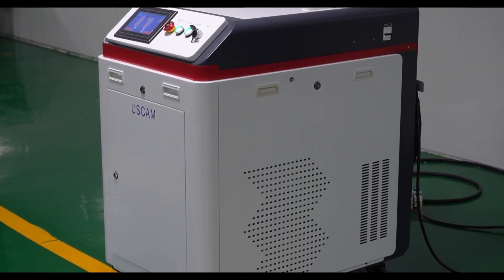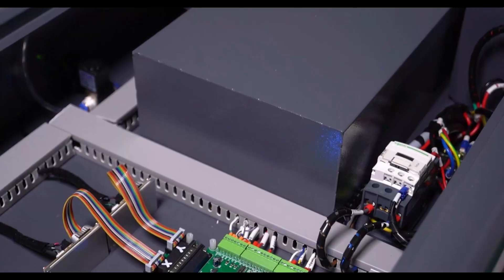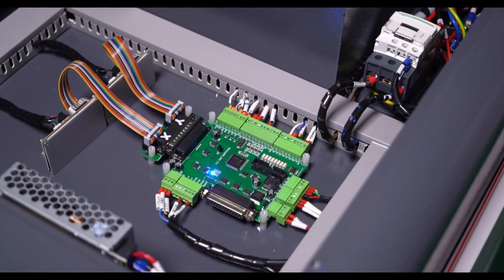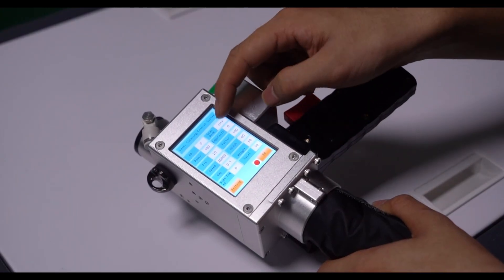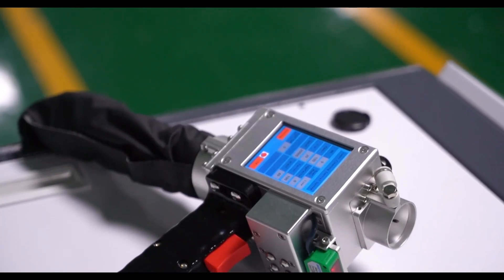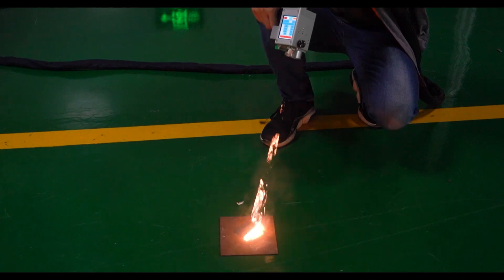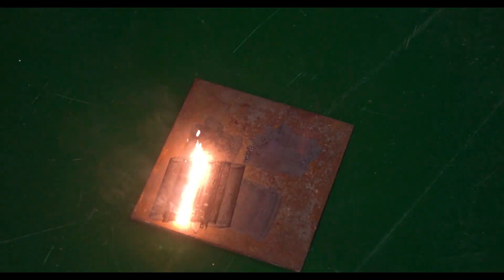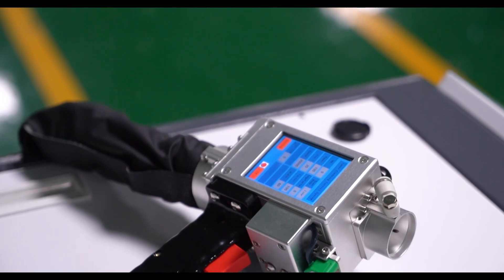1000w 1500w 2000w 3000w CNC Fiber Laser cleaning machine cleaner metal carbon steel Mild steel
USCAM laser power: 1000w 1500w 2000w 3000w from MAX/Raycus/JPT

USCAM laser power voltage:
1000w 1500w 2000w are 220V/1 phase
3000w is 380V/3 phase

USCAM Laser cleaning equipment is a new generation of high-tech surface treatment products, which are easy to install, operate and
realize automation. The operation is simple, the power is turned on, and the equipment is turned on to perform cleaning without
chemicals, media, dust, and water. It can be cleaned on curved surfaces. The cleaning surface has a high degree of cleanliness.
It can remove resin, paint, oil, and dirt on the surface of the object. Dirt, dirt, rust, coating, plating and oxide layer, and are widely
used in the industry, covering ships, auto repair, rubber molds, high-end machine tools, rails, and environmental protection.

USCAM Laser cleaning machine features
Non-contact cleaning, does not damage the part matrix;
Precise cleaning, can achieve precise location, precise size selective cleaning;
No chemical cleaning fluid, no consumables, safety and environmental protection;
Simple operation, can be hand-held or cooperated with a manipulator to realize automatic cleaning;
Ergonomic design, greatly reducing the labor intensity of operation;
The laser cleaning system is stable, almost no maintenance;

We will keep updating new laser welder machine videos.

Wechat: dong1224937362